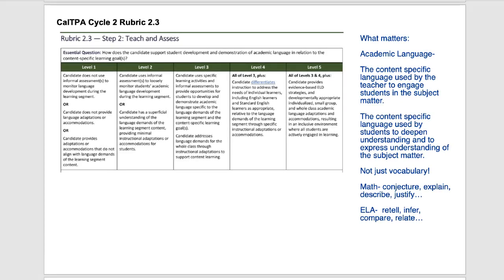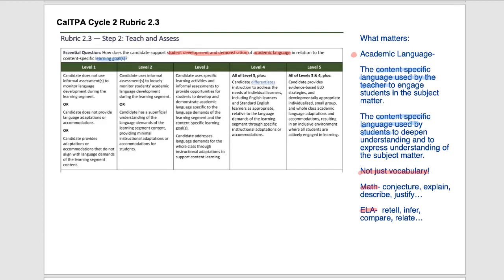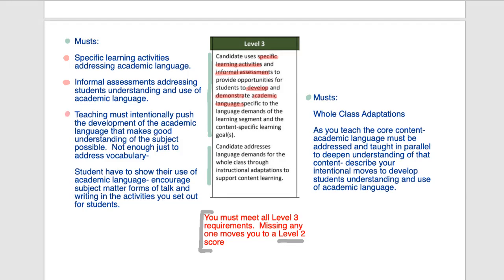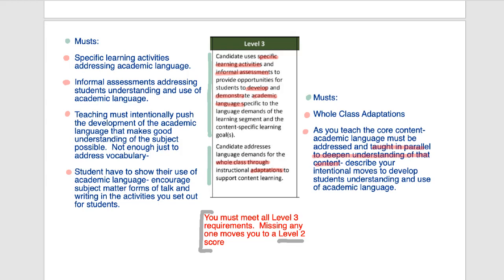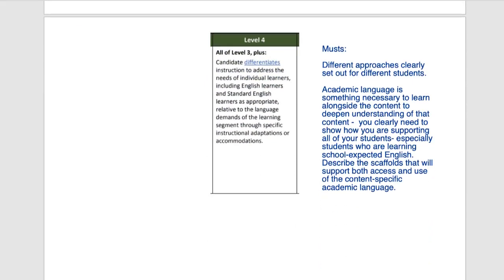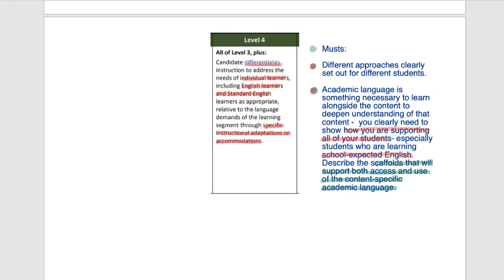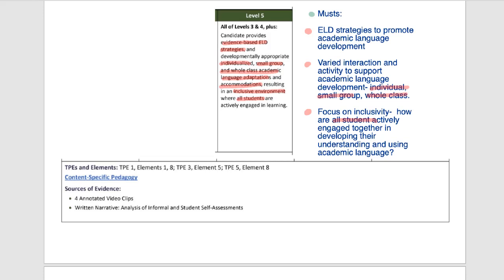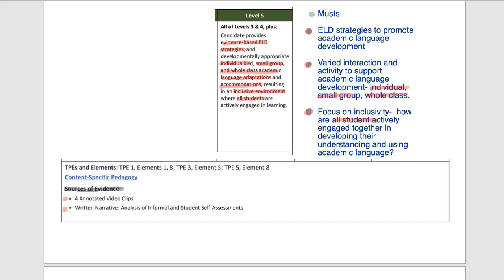CalTPA Cycle 2 Rubric 2 3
Detailed description of CalTPA Cycle 2 Rubric 2.3